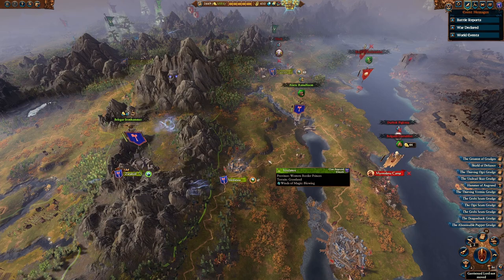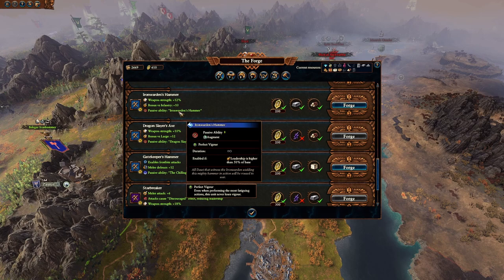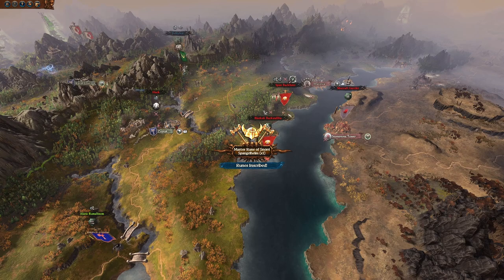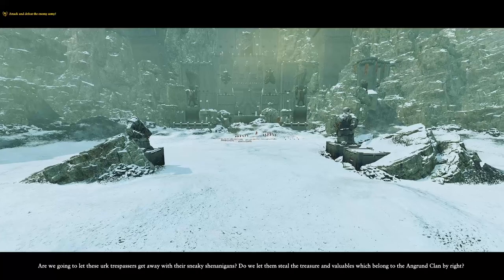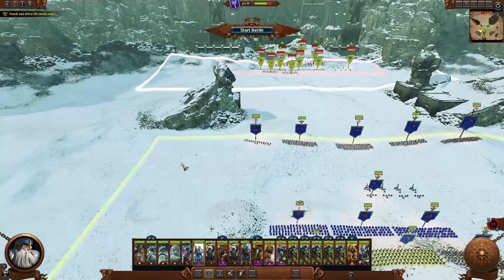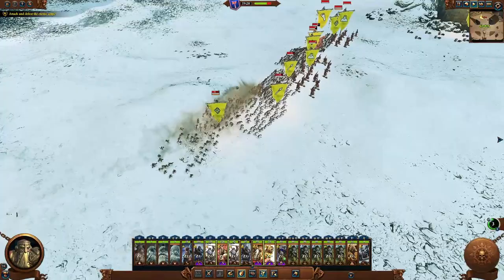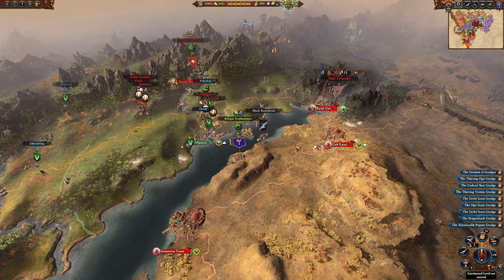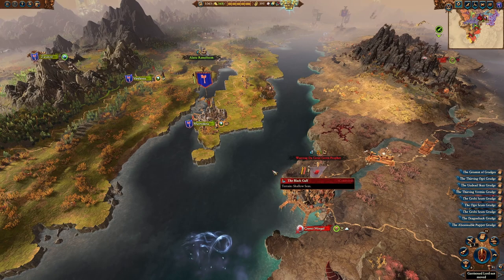TWW3: Immortal Empires | Belegar Ironhammer #12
Immortal Empires is hereeeeeee! I couldn't resist wheeling out the dwarfs for our first foray into the chaos.

Let's hope for many a fun campaign.